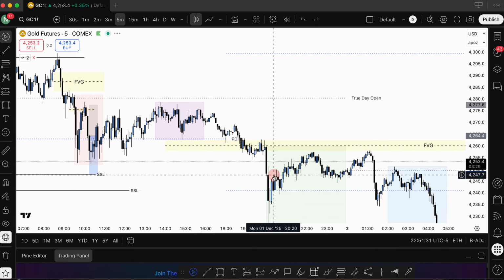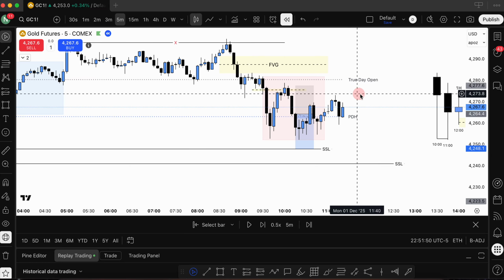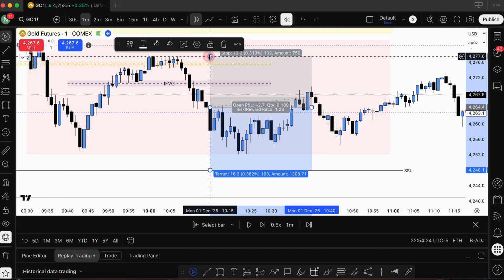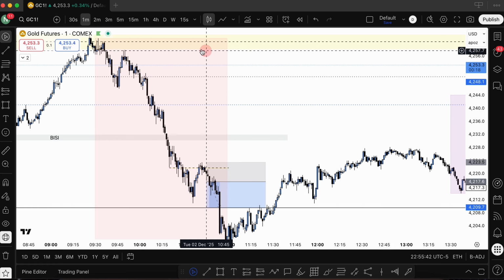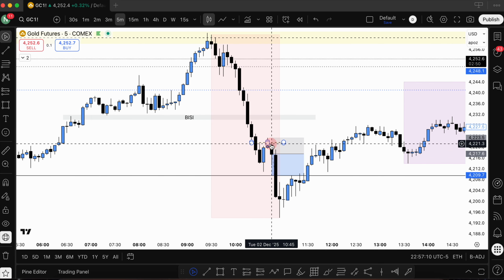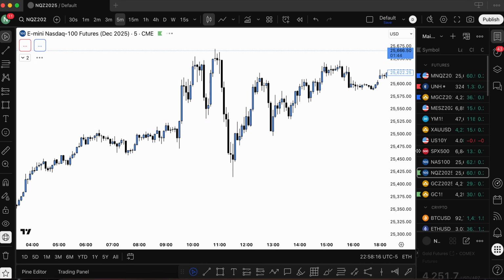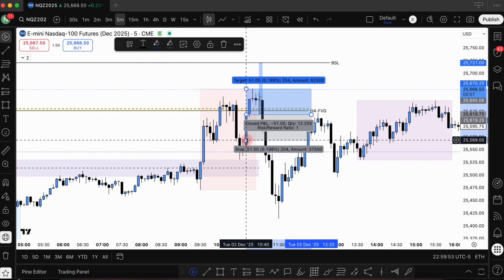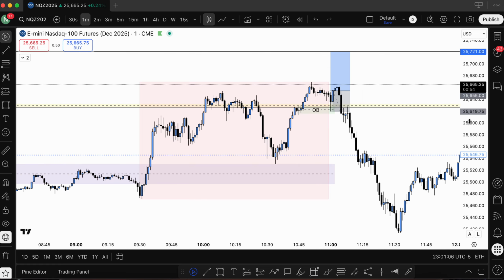XAU & NQ Trade Recap 12/02/25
Felt like rushing to make this video short took away from the aspect of analyzing the trades in depth.